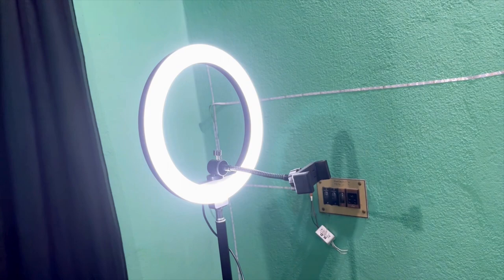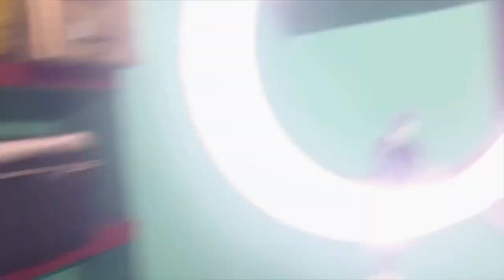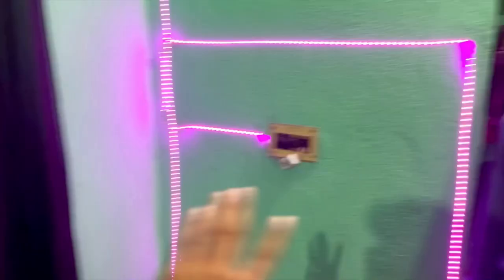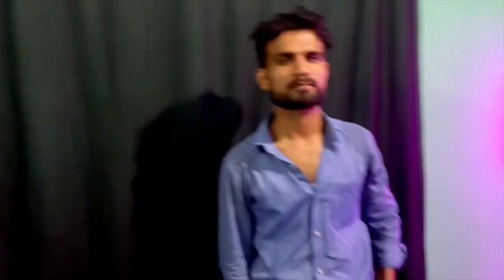FAST NOW SHORT VLOG 🥰❤️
jawed karim first youtube video

first video in the world

youtube second video

first youtube channel

pashto song

first minecraft videoل

founder of youtube

first youtube short

youtube last video

ennل

san diego zoo

first now video

لا

first new video

لا

first video new channel